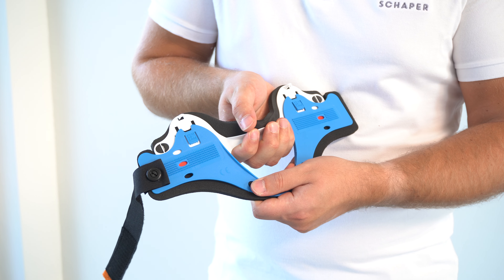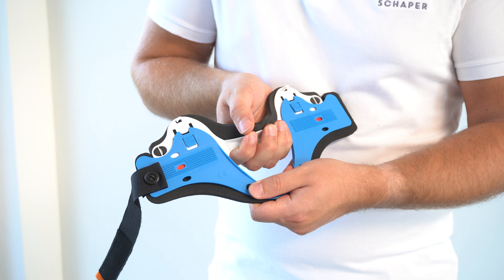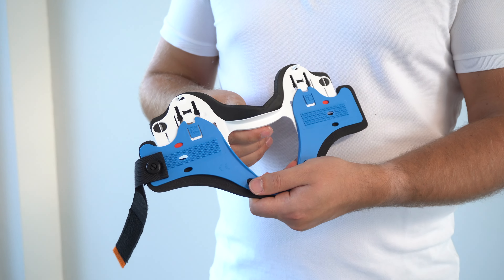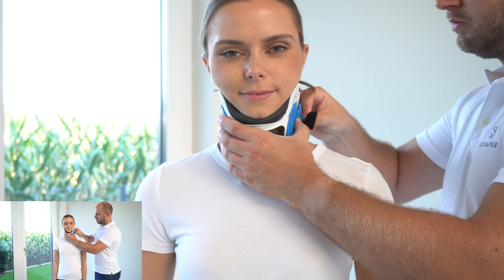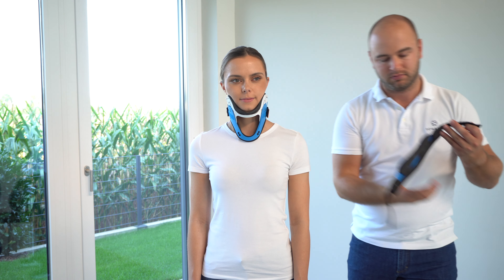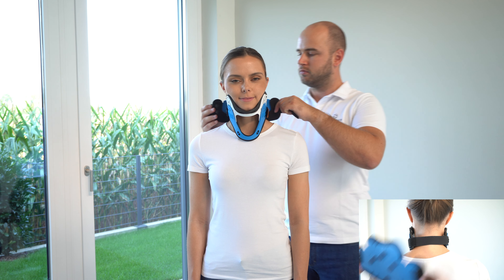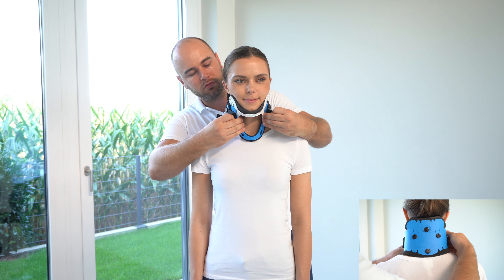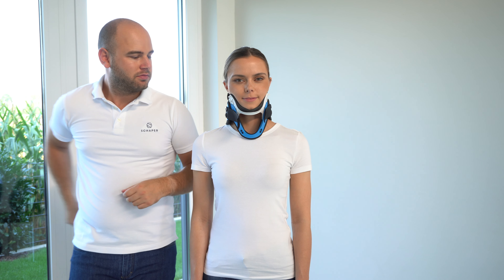How to put on the Champion Collar - ENGLISH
In this video we will show you how to put on the Champion Collar.

Use both hands to pull the front part apart until the desired chin height is reached. Then press the fixing buttons so that they lock in place.

Place the front part around the neck and close the Velcro fastener at the neck. Make sure that the chin sits well on the chin support.

Place the back part around the neck and position it so that it lies sideways over the front part.
Fasten the Velcro fasteners of the back part on the front part so that a stable fit is guaranteed.

If the Velcro strips are too long, you can shorten them.